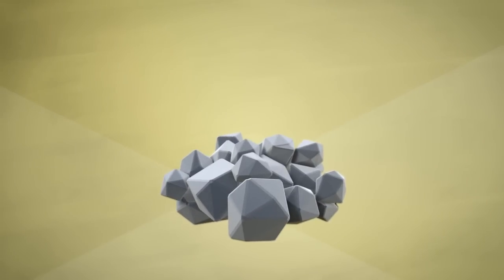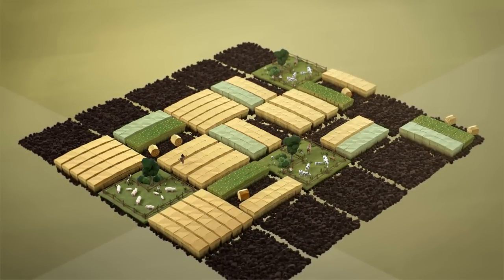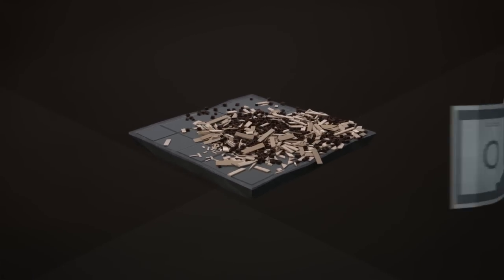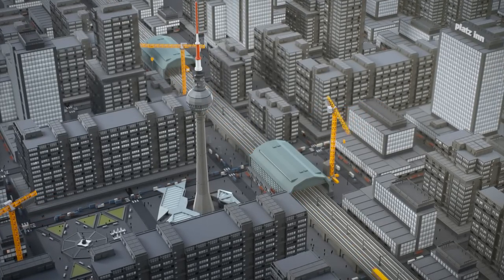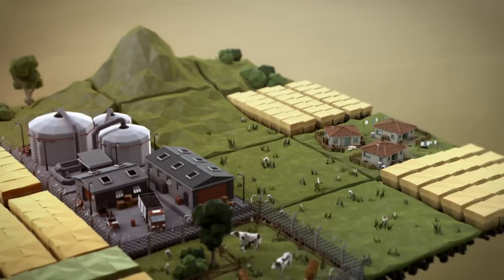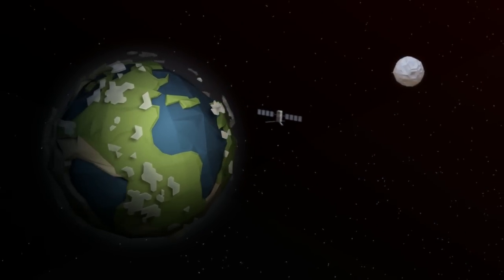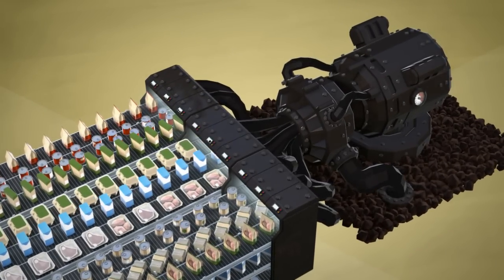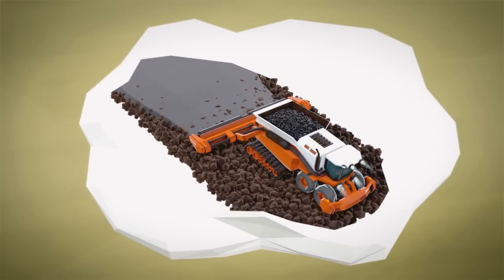Let's Talk About Soil - English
ELD, Animation film "Let's Talk About Soil"
The animated film LET'S TALK ABOUT SOIL emphasizes human dependence on soils and describes how sustainable development is threatened by certain soil use trends; the film offers options to make the way we manage our soils more sustainable. Available in English, German, Spanish, French, Arabic.